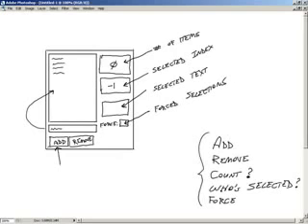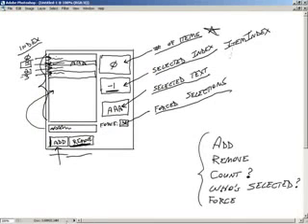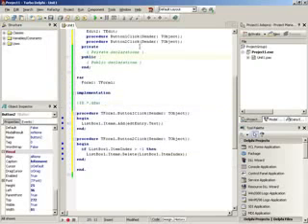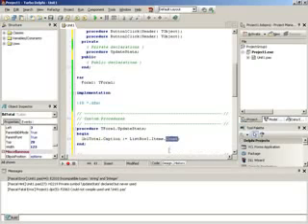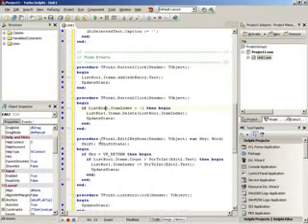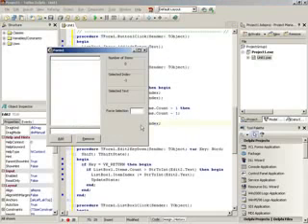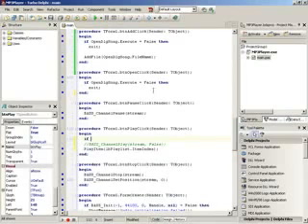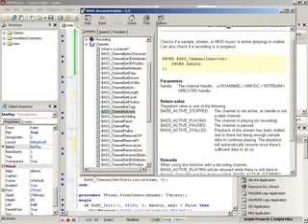Delphi Training Series: Programming 101 Episode 7